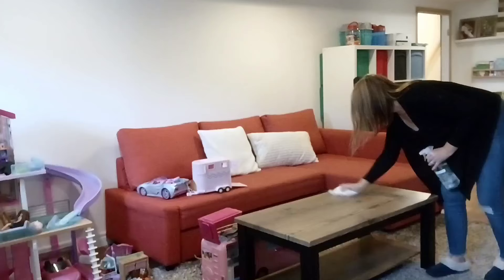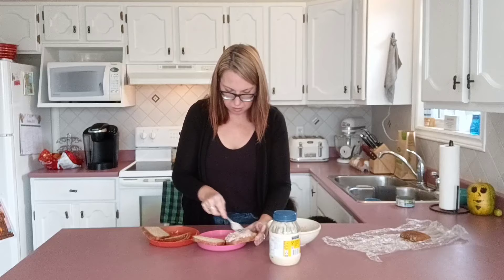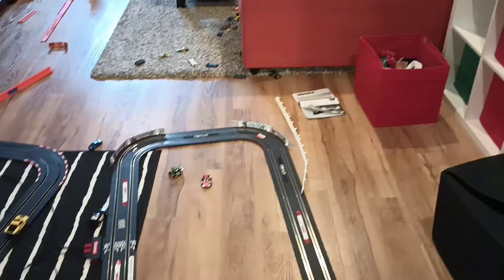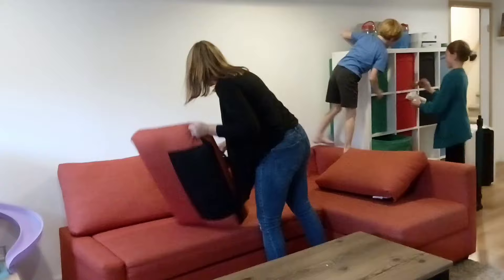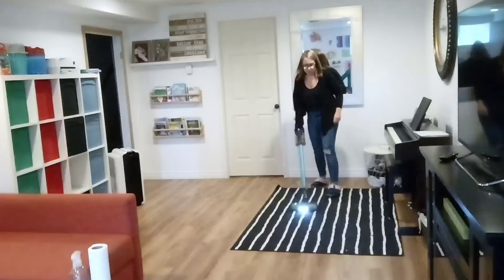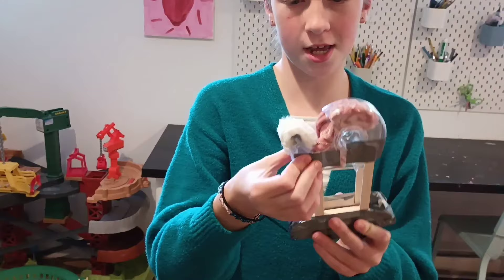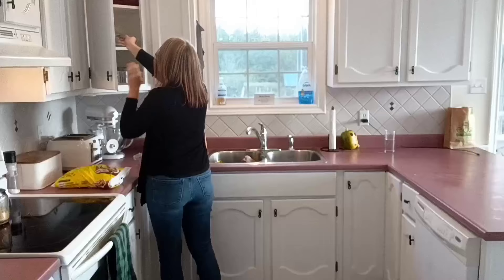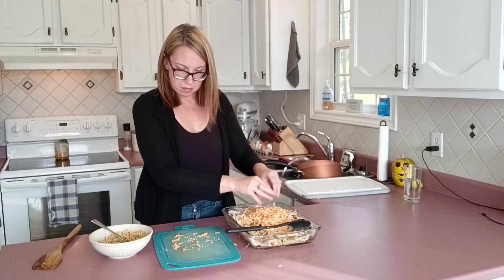TOY ROOM DEEP CLEAN + HOMEMAKING ENCOURAGEMENT! (2023)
TOY ROOM, DEEP CLEAN, DECLUTTER, TOY ROOM OVERHAUL, PLAYROOM, DAY IN THE LIFE, HOMESCHOOL, HOMESCHOOL MOM, HOMEMAKER, HOMEMAKING, COOK WITH ME, CLEAN WITH ME

In today's video, we are giving the toy room a COMPLETE OVERHAUL to prepare it for Christmas decorating! I also give you a peek inside our homeschool day and share some encouragement with you while I cook supper. I hope you enjoy the video!

Hi! I'm Maryann, a Christ follower, wife and homeschooling mom of 2 kids. We also have a 13 year old Boston Terrier, a 1 year old Pyredoodle, 11 chickens, 2 rabbits, and 2 guinea pigs! Yes...we seriously have all of those animals...
I have a passion for homeschooling, homesteading, and all things home and family. My family and I live in Nova Scotia, Canada, and I enjoy sharing our journey through homeschooling and homestead life here on YouTube. Thanks so much for being part of my channel!